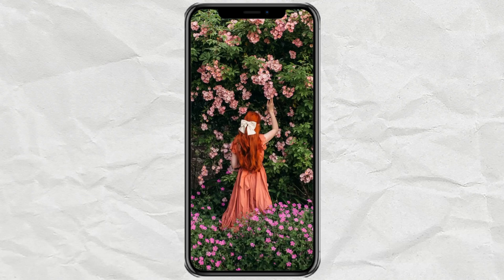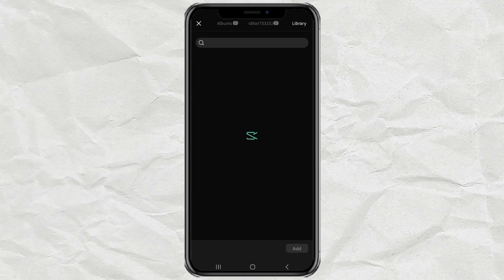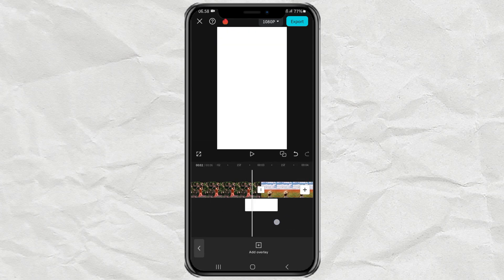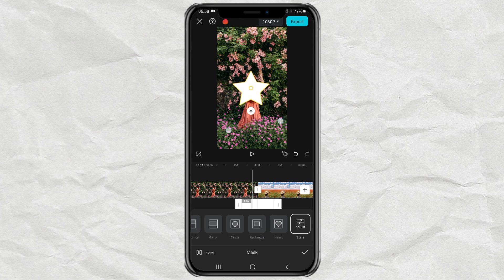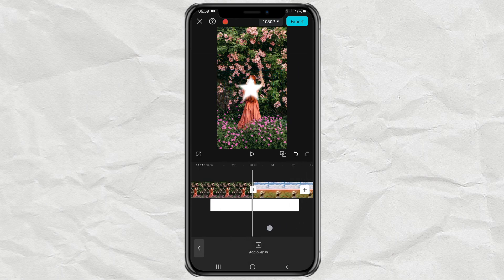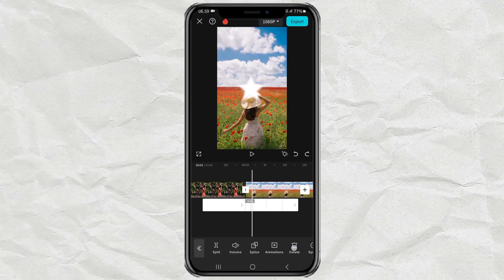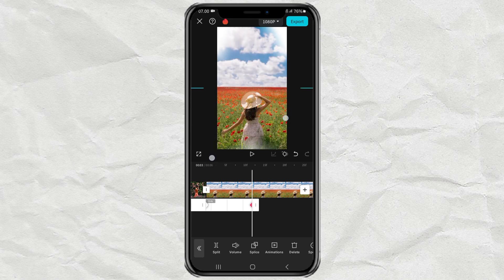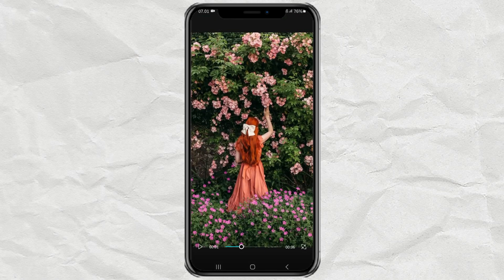How to Make a Star Transition in CapCut | Easy Tutorial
Star transition CapCut tutorial. If you're unsure which transition to use in your video, try creating a star transition—a popular choice among professional editors and even famous artists in their music videos.

This tutorial will show you how to easily make a stunning star transition using CapCut. We'll guide you through the process of using the Masking feature to shape an object into a star and animate it with keyframes for a smooth transition effect.

In this video, you'll learn:
1. How to use the Masking tool in CapCut.
2. Tips on shaping objects into a star.
3. Step-by-step guide to animating the star transition with keyframes.

This technique is perfect for adding a unique and professional touch to your videos. Don't forget to try it out and impress your audience!